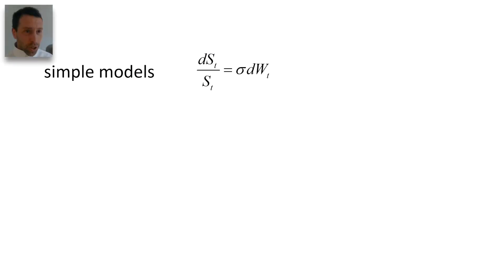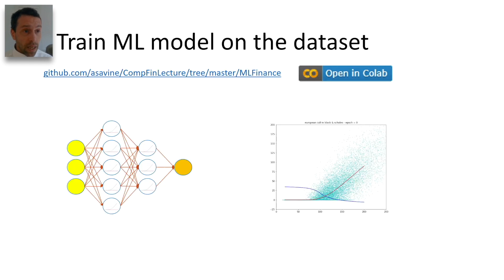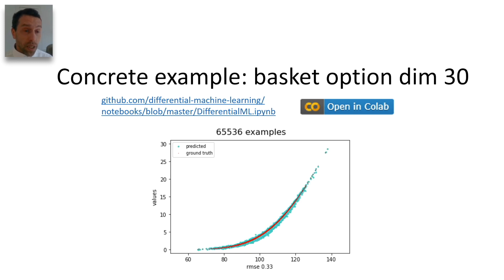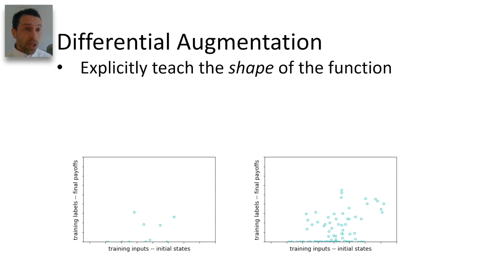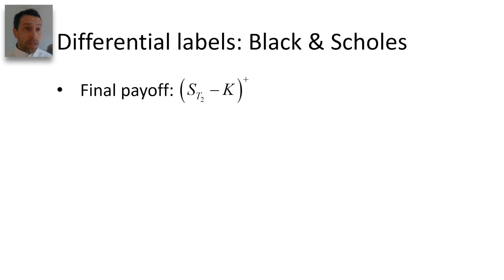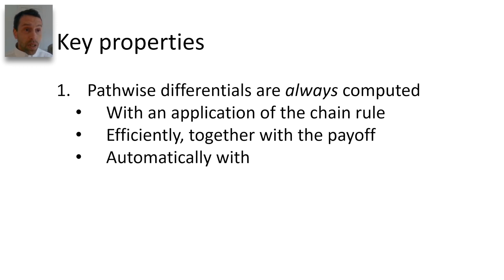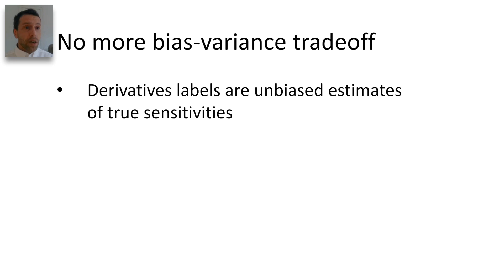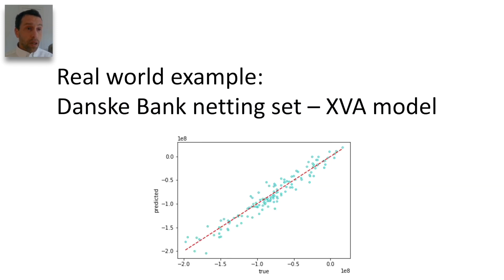Differential Machine Learning 5min Video Overview -- Antoine Savine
In this lightning talk delivered for Bloomberg's BBQ seminar 28th May 2020, we expose the main ideas of differential machine learning and application to derivatives pricing and risk management.